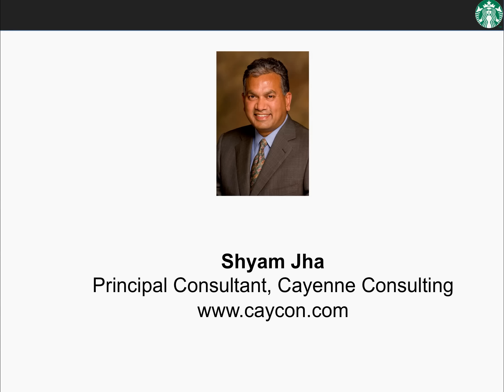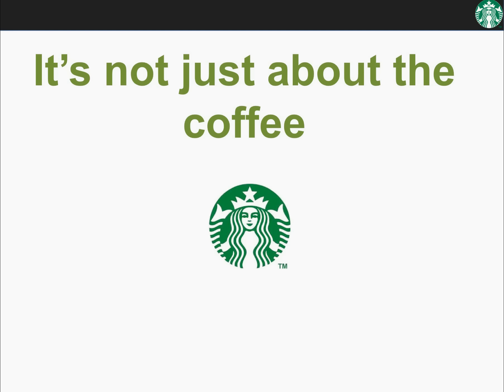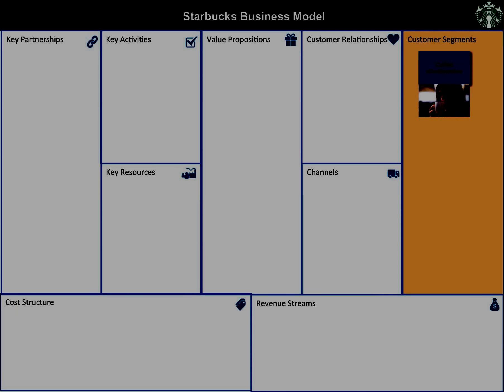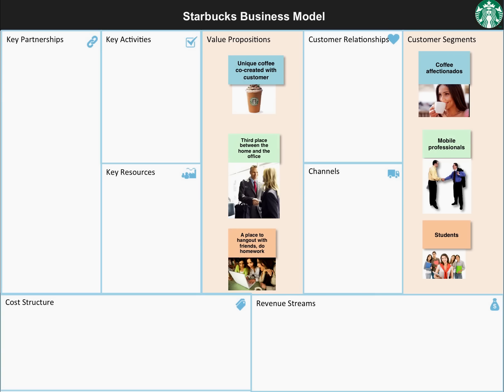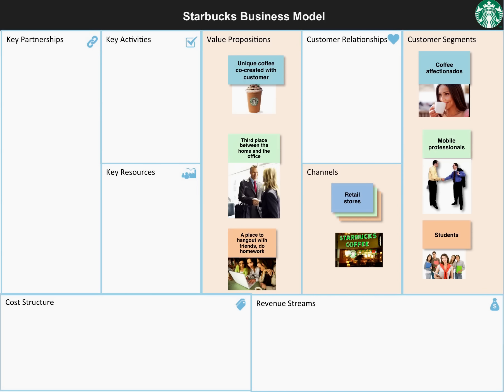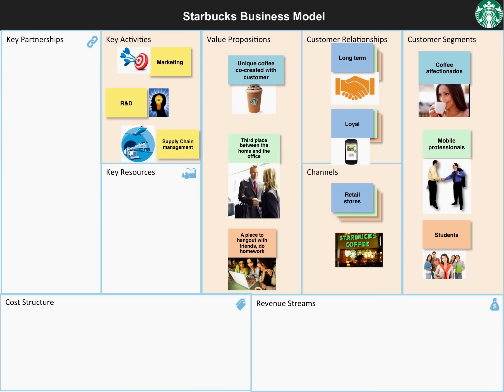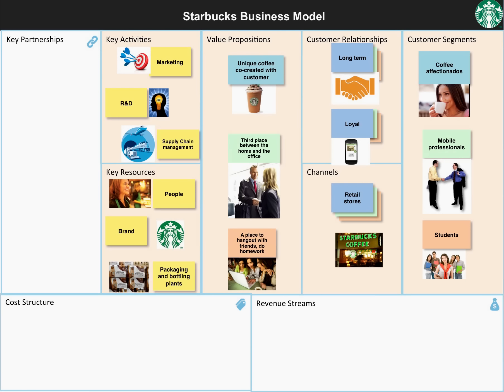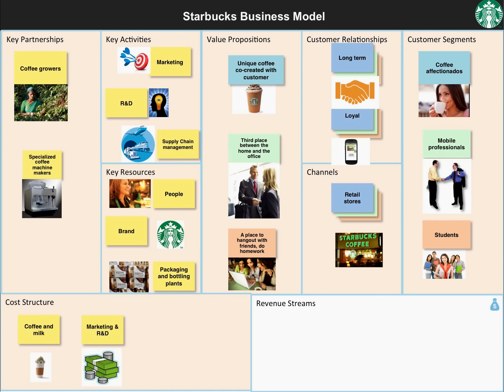Starbucks Business Model Canvas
As part of our mission to help entrepreneurs tell their stories in a compelling way, we can help you design an optimal business model that will wow investors, and help you get on your path to gain customer traction. This video by Cayenne's Shyam Jha explains the business model creation process in greater detail.